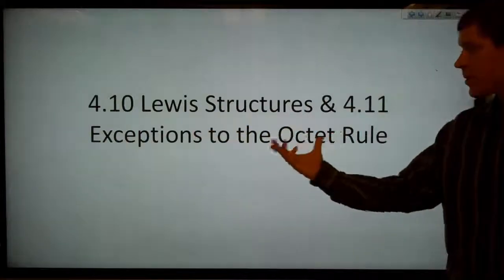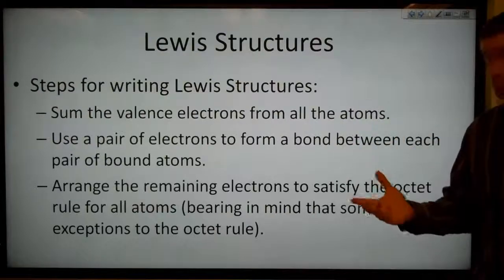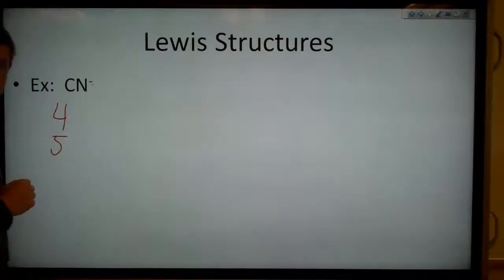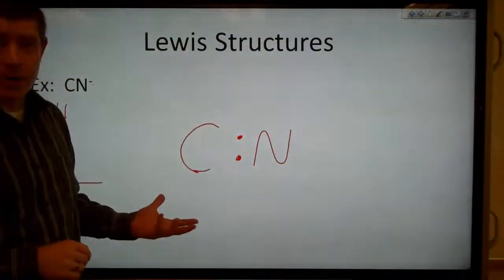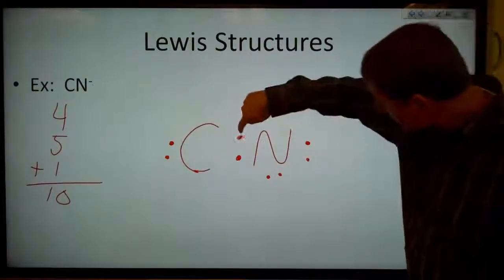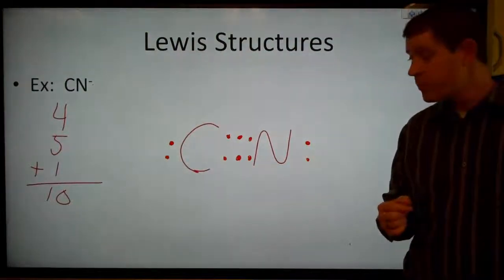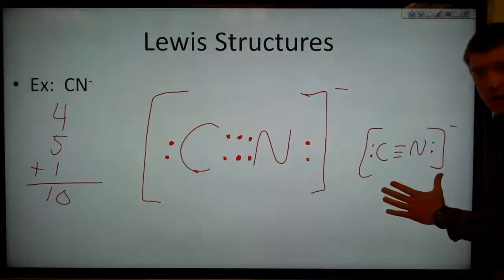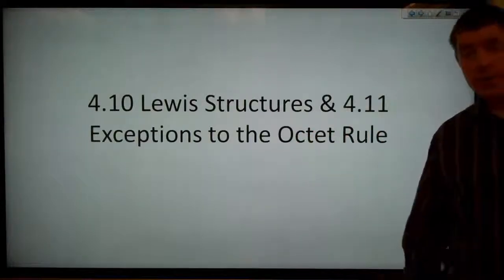CH110 4.10 Lewis Structures & 4.11 Exceptions to the Octet Rule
A discussion of Lewis structures, the octet rule, and exceptions to the octet rule.
This is from Sections 4.10 & 4.11 in Chemistry: An Atoms First Approach by Zumdahl & Zumdahl.